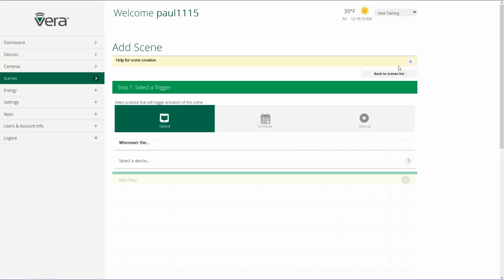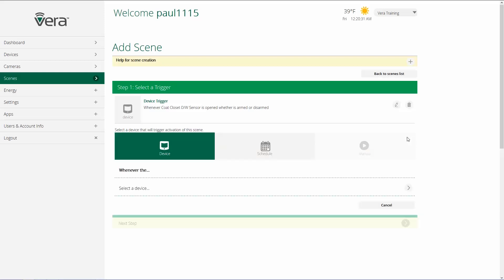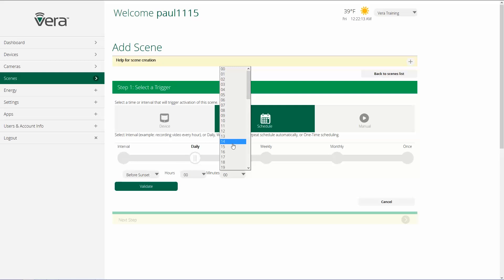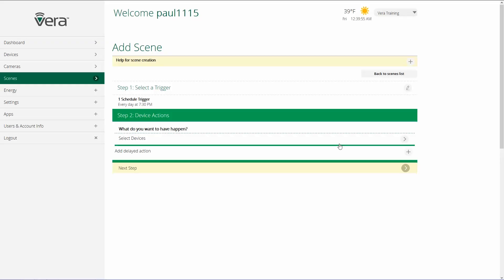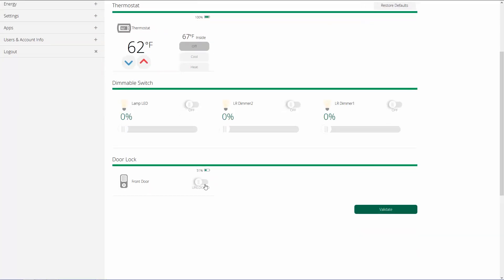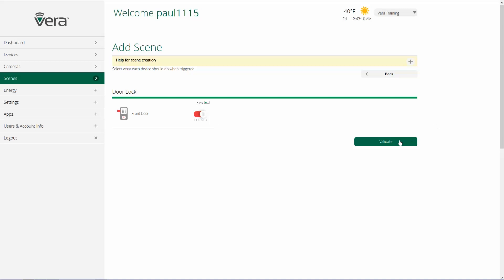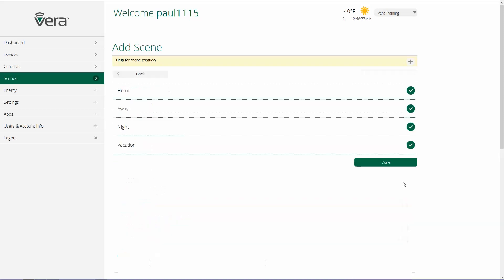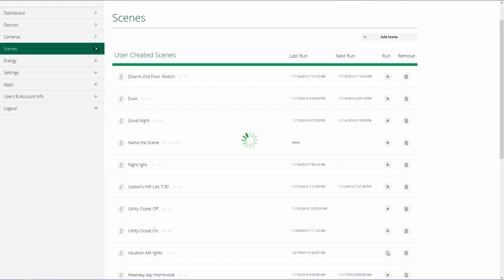Ezlo UI7 ▾ How to setup Scenes?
This video shows how to easily setup Scenes in the Ezlo Shop.